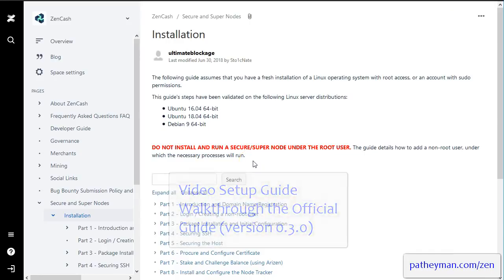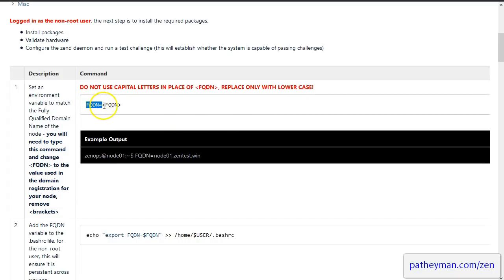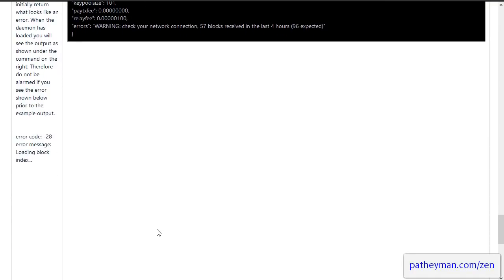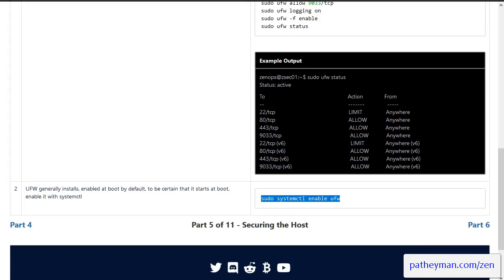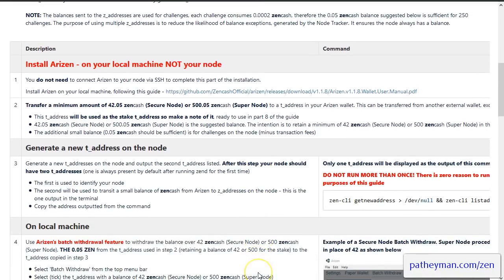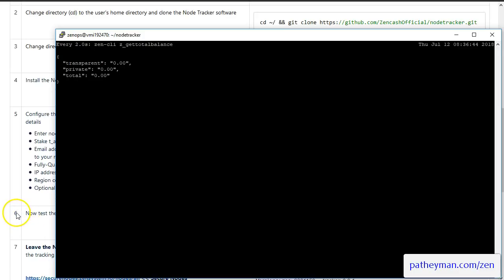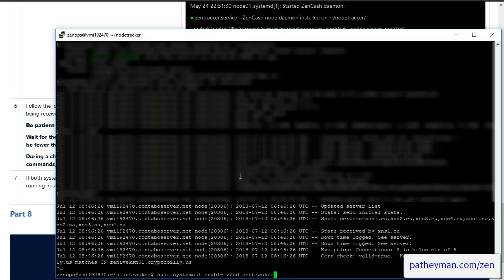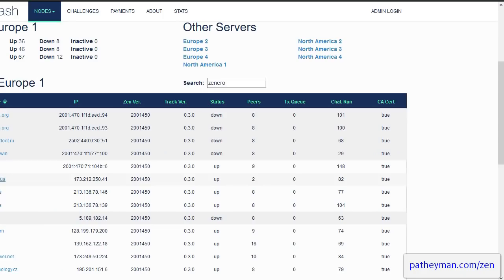Zencash SuperNode Setup - Video WalkThrough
This video shows the new Zencash Super Node and Secure Node set up guide.  Note: this is MY walktrhough of the new official installation guide.  There is no official video guide (that I'm aware of).